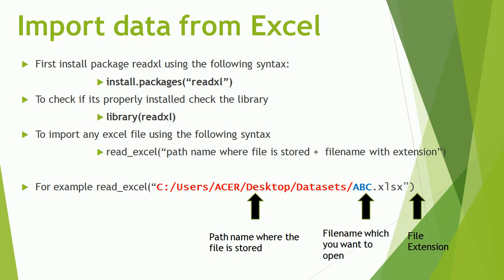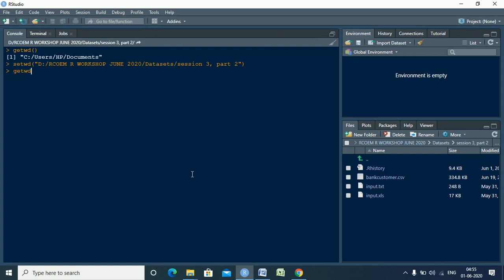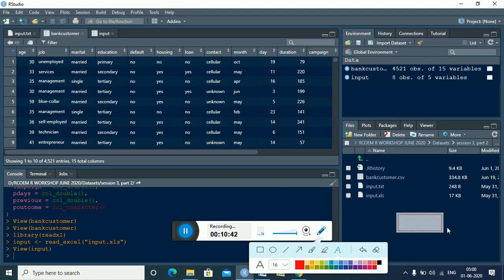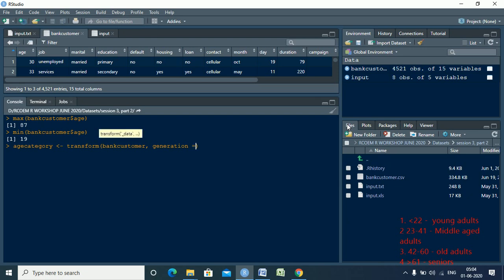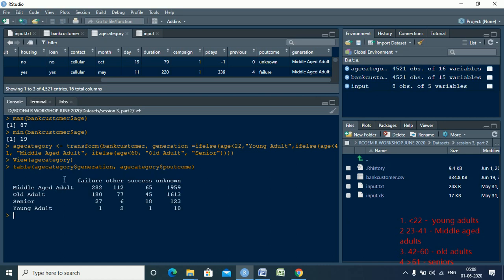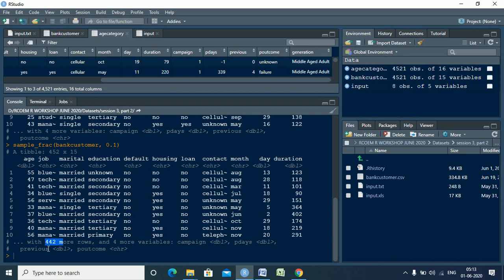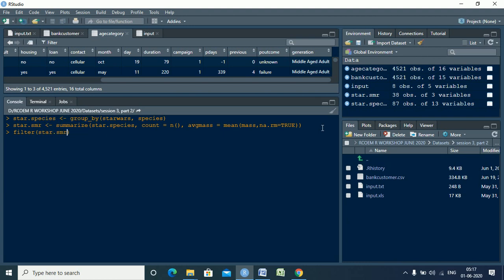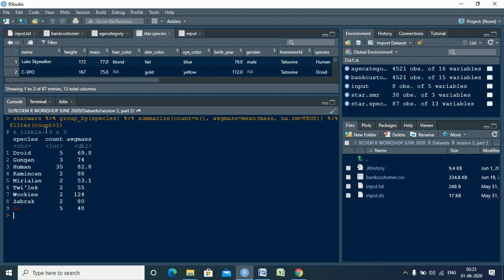Importing data in R, Dplyr Sample Function, Pipe Operator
In this session will learn about importing  data files into R , sample function in the dplyr package, pipe operator. We will first with importing data are first going to learn how to import data from excel, CSV formats and from text and after that we will move ahead to data manipulation using Sample_n() and sample_frac(),R can string multiple functions together by incorporating this pipe operator